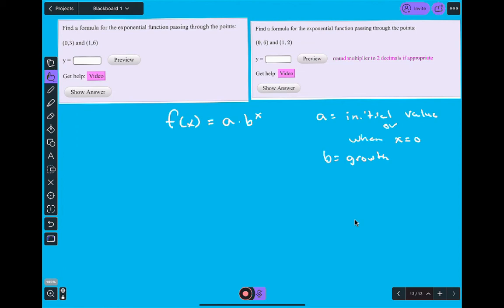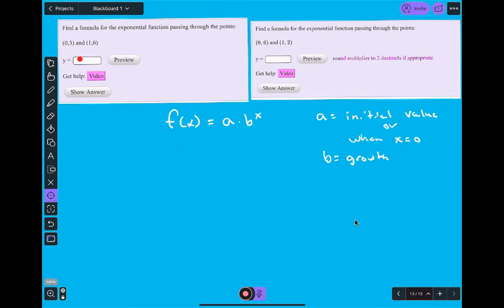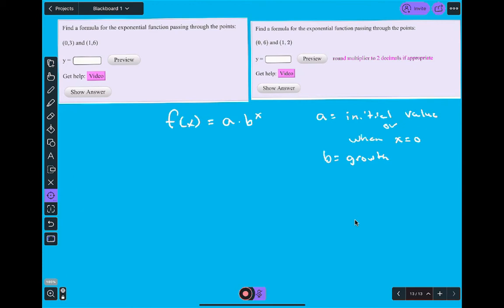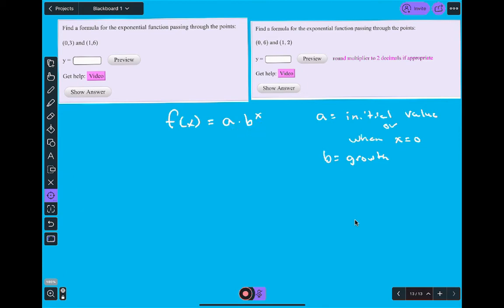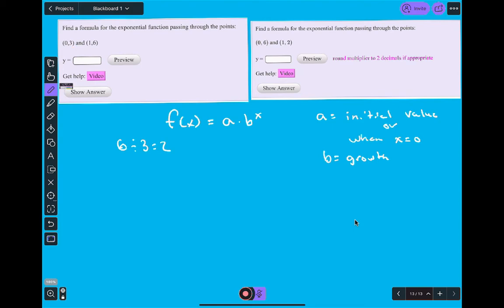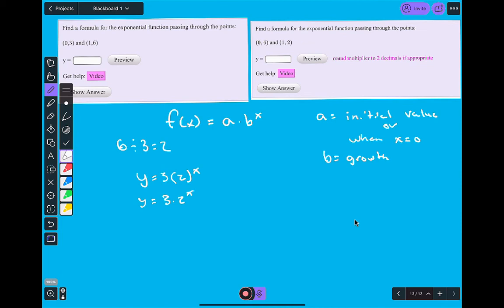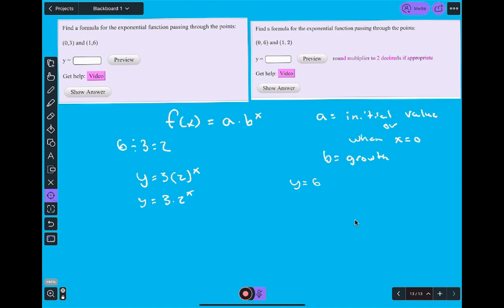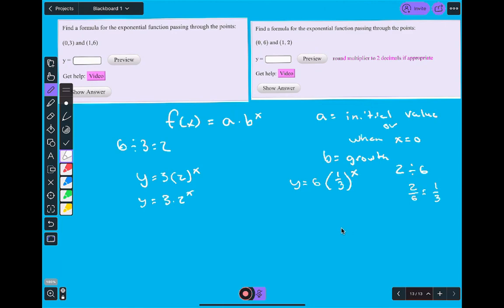Untitled: Apr 30, 2020 8:57 AM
Finding and Exponential Equation when given the initial value and the next value